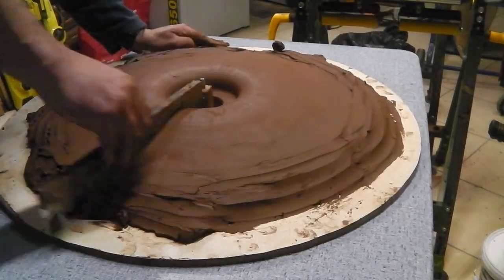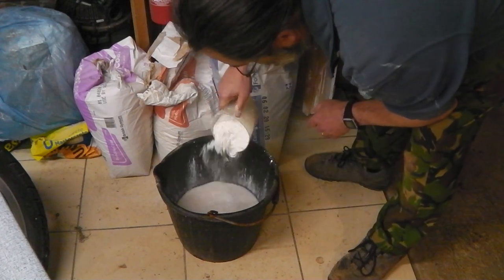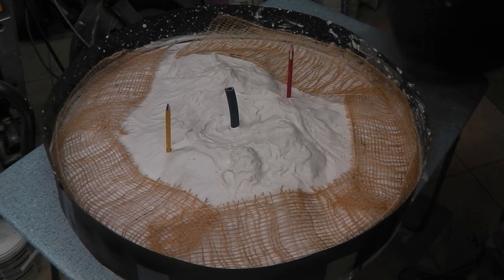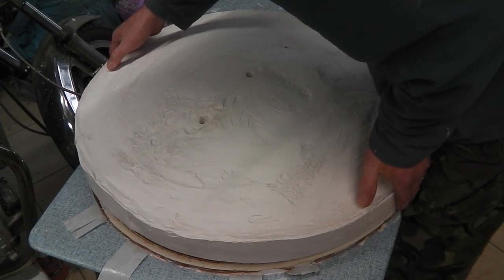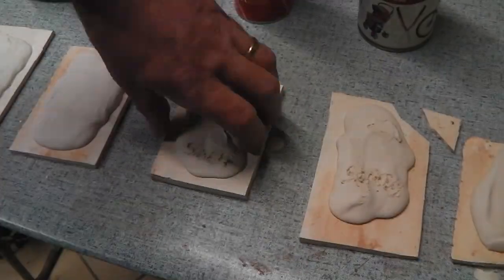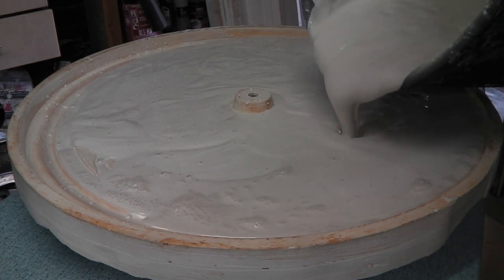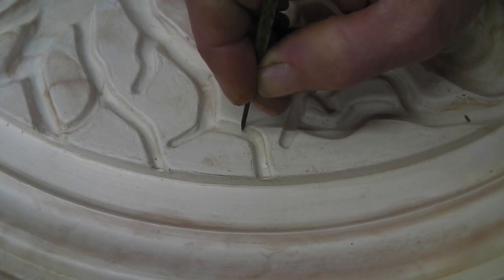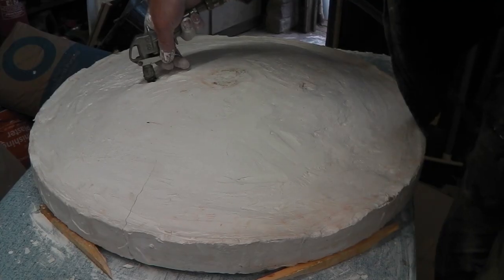Plaster casting a ceiling rose / medallion, DIY without expensive casting products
Making a large ceiling rose ,rosette or ceiling medallion as they are called in America. The full process from sculpting the pattern in clay to casting in plaster without using silicone or polyurethane moulding materials. The design is a little quirky incorporating two green man faces with oak leaves but it is a long envisaged design that I wanted for our own house. The only real expense in the plaster of paris, I don't count the clay as that is re-usable, so it makes for a cheap DIY project that gives the results I was after.  The process include making the mold /mould and using easily available materials for the mould release between the plaster mould and the finished plaster casting.  It shows tips on mixing plaster of paris and the ratios to use as well as how the plaster hardening process works. The video ends with me fitting the finished ceiling medallion / rose.  If anyone really likes the design let me know and I'll see if it's worth getting some made for sale.

0.00 Clay pattern modelling
1:08 Casting the mould /mold
4:42 Casting plaster on plaster mould
7:10 Second casting and demolding
8:40 Fitting the finished rose / medallion